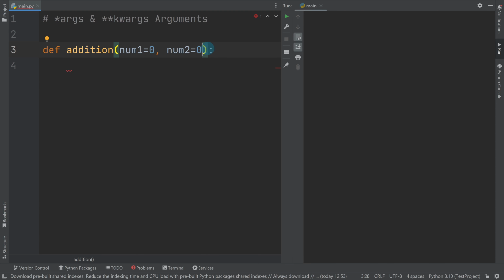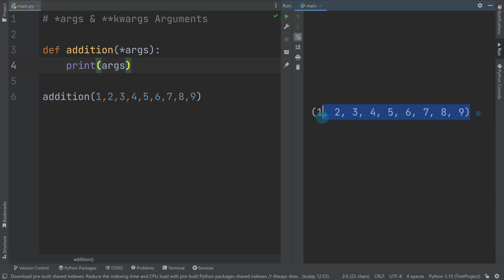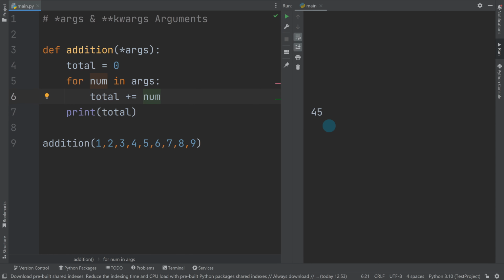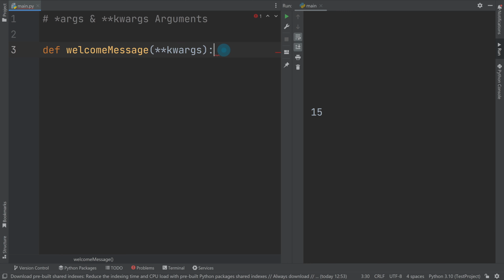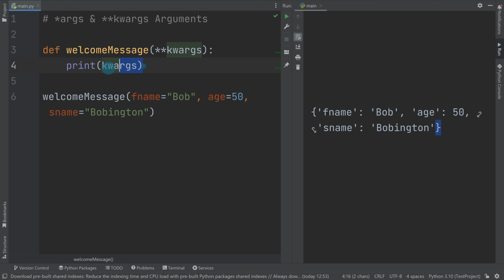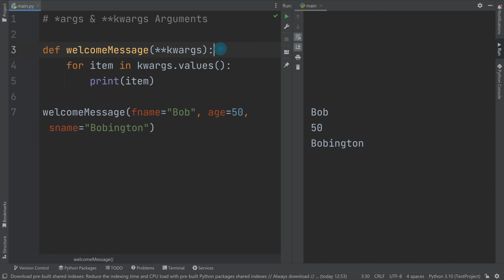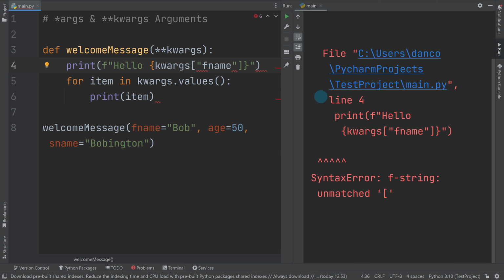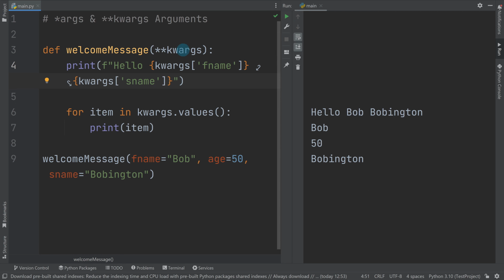Python For Beginners - args & kwargs Explained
00:00 - Start
01:15 - Example of using *args to pass multiple arguments
03:15 - Example of using **kwargs to pass multiple items to a function
04:52 - Using different methods to access **kwargs data